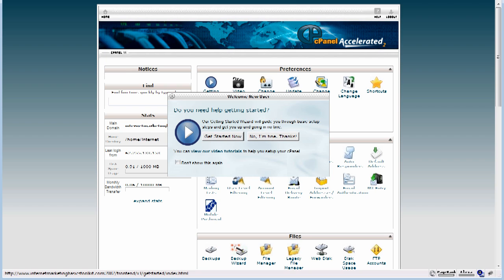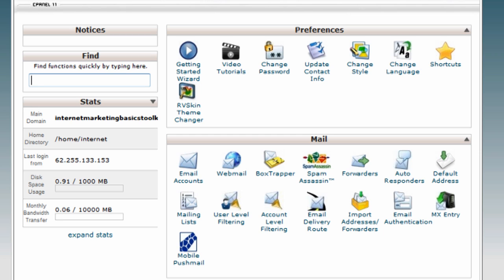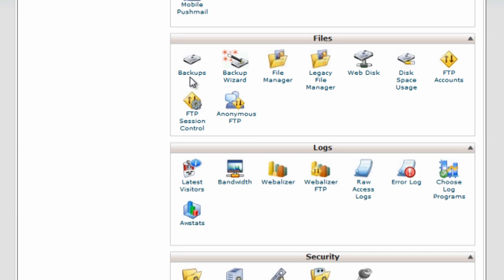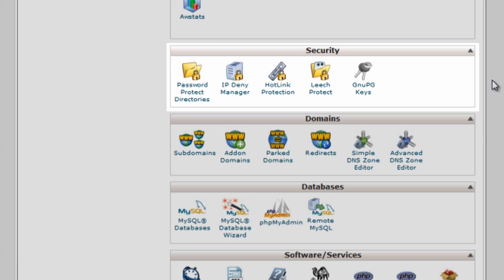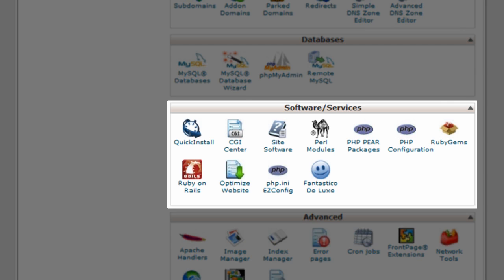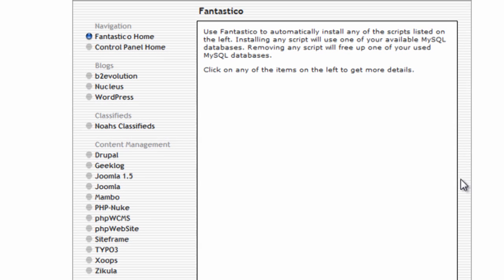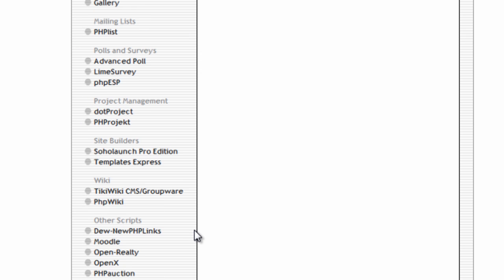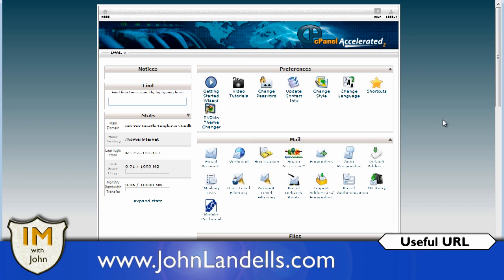cPanel Overview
- In this video, you'll get an overview of the key parts of your cPanel that comes with most web hosting - including Hostgator.  We cover the most important things you'll need to know as well as helping you understand the less important parts.